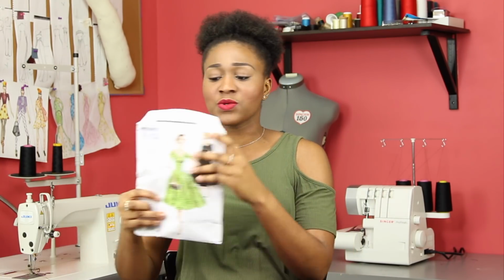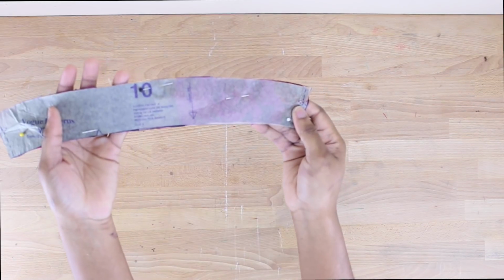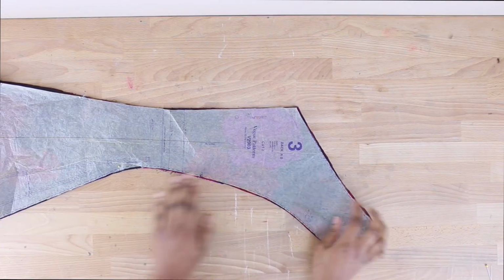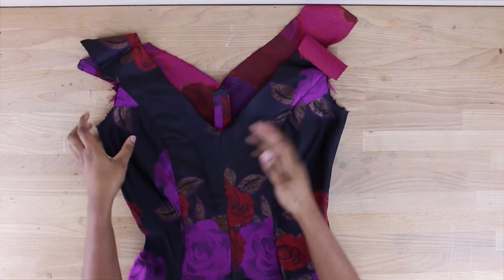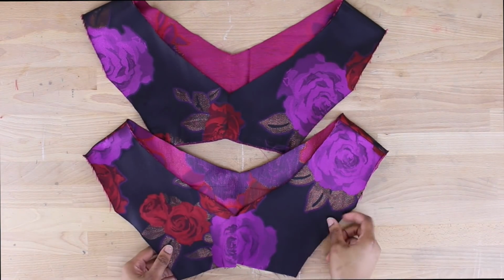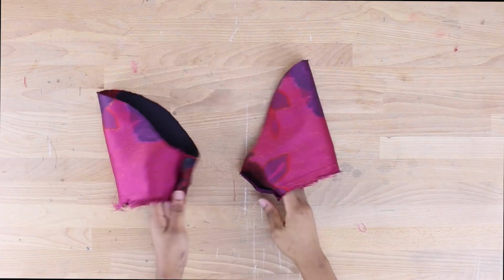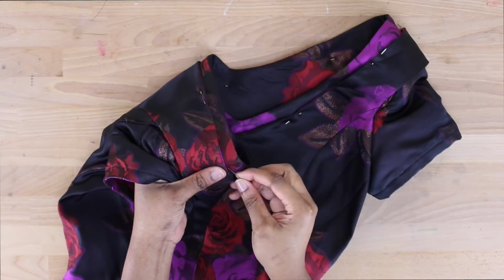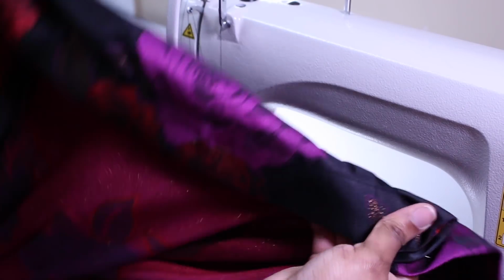How To Make a Beautiful Holiday Party Dress ||SewAddicts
The holiday season is finally here! Which means a lot of family time and gatherings. Enjoy this tutorial on how to make a beautiful party dress just for this amazing time of the year. Happy Holidays SewAddicts! :)

Items used in this tutorial:
-Main Fabric- 6yds(Joann Fabrics and Crafts)
-Full Vintage Model Vogue Pattern (All Sizes)
-22" Invisible Zipper (Joann Fabrics and Crafts)
-Straight Ruler
-Polyester thread
-Tailor's Chalk
-Scissors
-Tape Measure
-Pins
-Industrial Iron
-Juki Industrial Sewing Machine